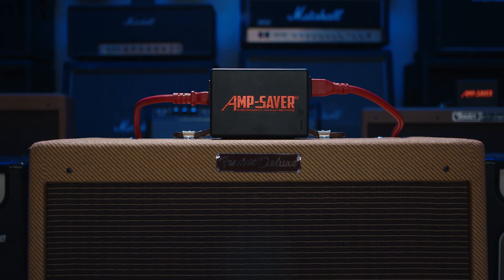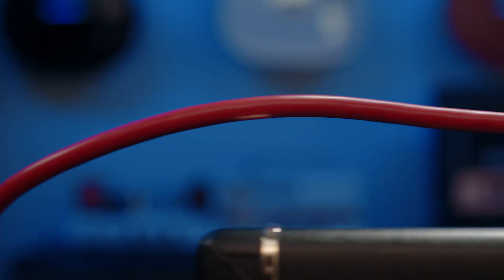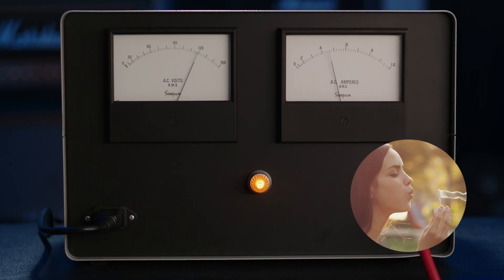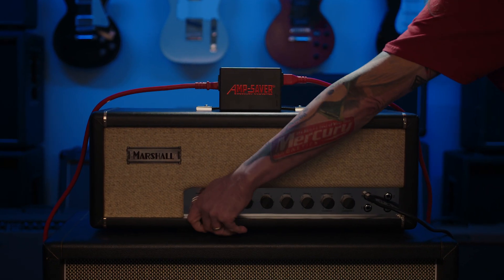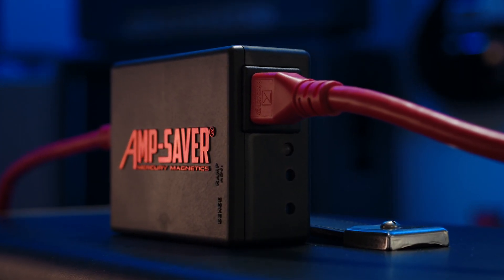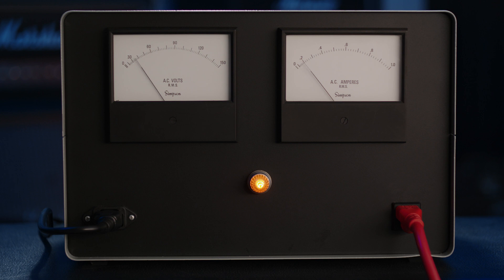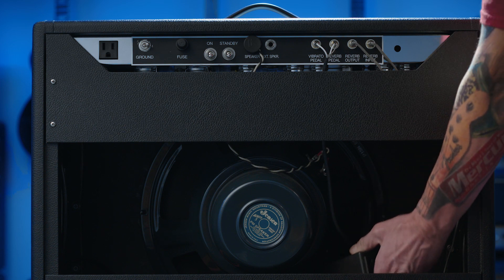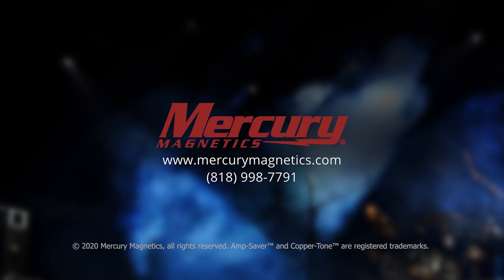Mercury Amp-Saver®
Protect your investment. Mercury’s Amp-Saver™ technology controls the power flowing into your amp – so you can power up confidence every time. The patented microprocessor controlled Amp-Saver automatically works with your amp’s on/off switch – simply plug in, turn on and play.